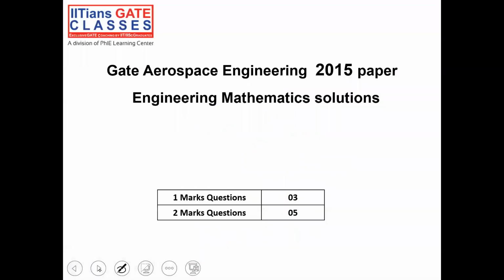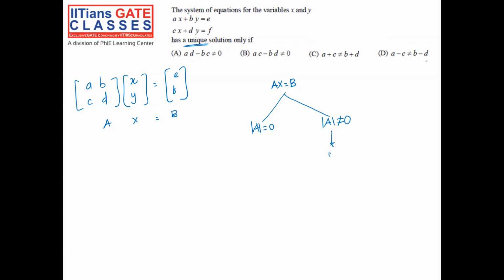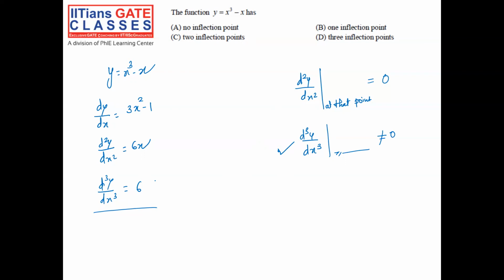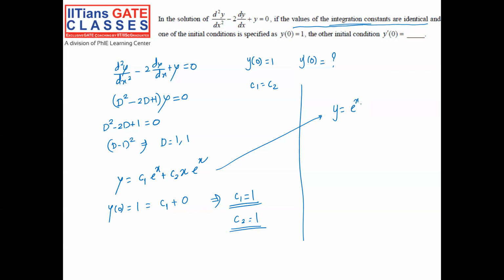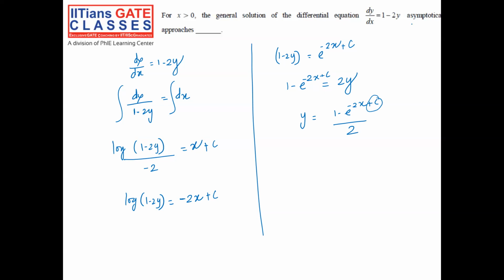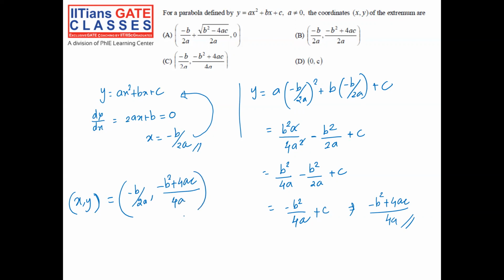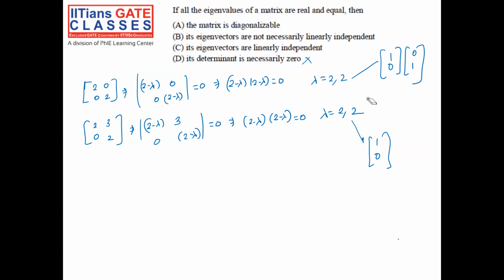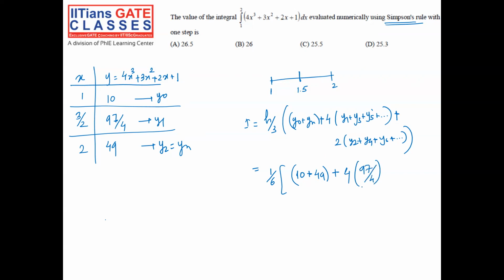2015 Question Paper Solution | Engineering Mathematics | GATE AE Online Coaching | GATE AE Lectures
✅Salient Features
Regards,
Team IGC

🏆 GATE Result 🏆